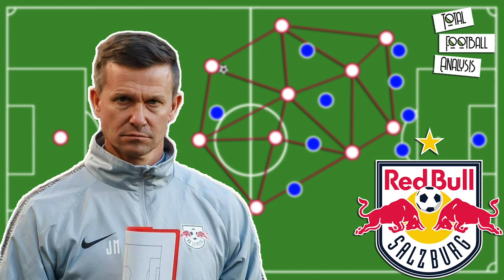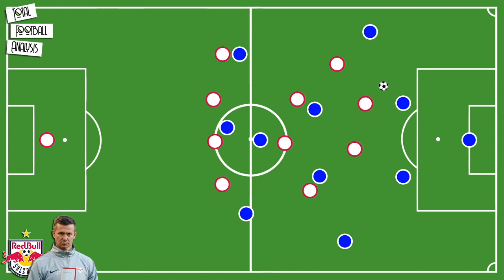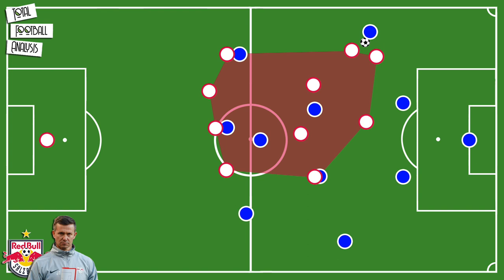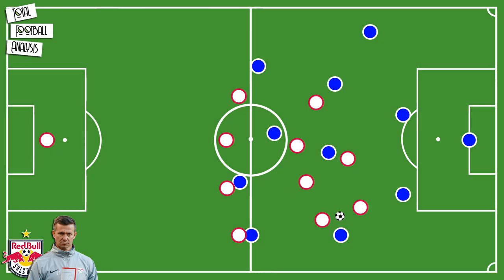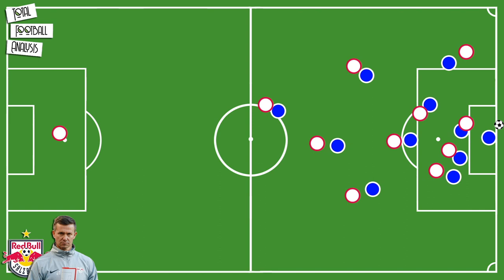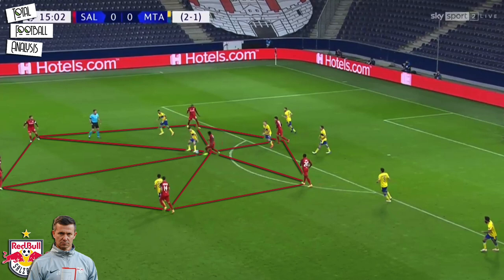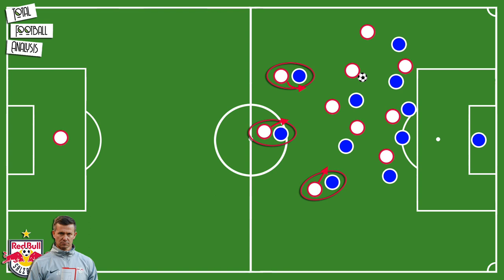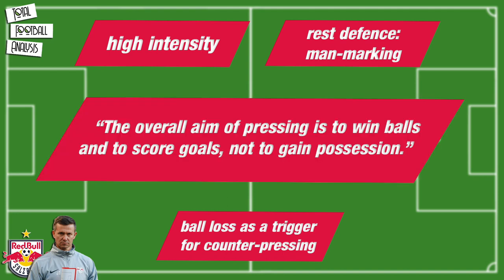Jesse Marsch's Tactics & Philosophy at RB Salzburg Explained | 2020/21 | Tactical Analysis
In this video, we will take a closer look at Jesse Marsch’s tactics at RB Salzburg.
After Marco Rose joined Borussia Mönchengladbach, Jesse Marsch took over the reigns at RB Salzburg. The American worked as the head coach of New York Red Bulls and was already familiar with the RB philosophy.
Our analysis explains Jesse Marsch's radical style of play at RB Salzburg and examines their pressing tactics and attacking strategy.

✍ Analysis written by Max Bergmann (@MaxBergmnn)
✂ Video produced by Max Bergmann (@MaxBergmnn)